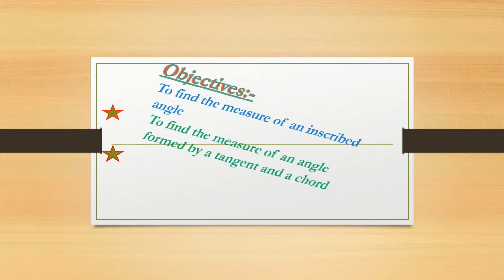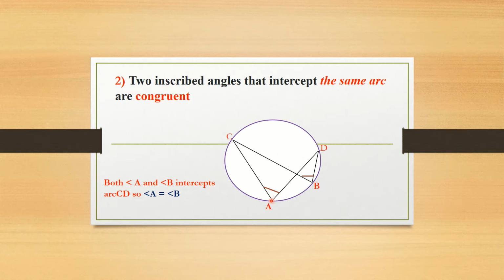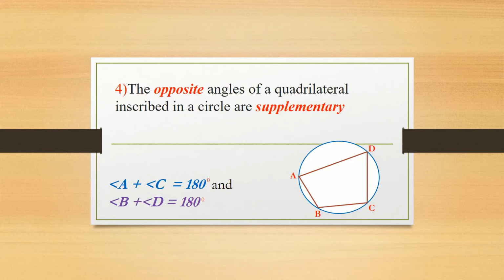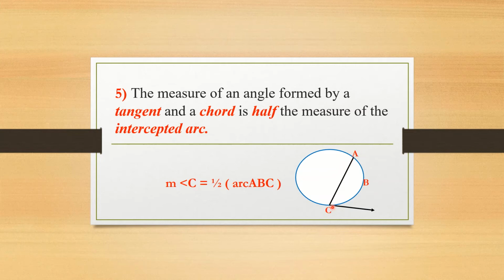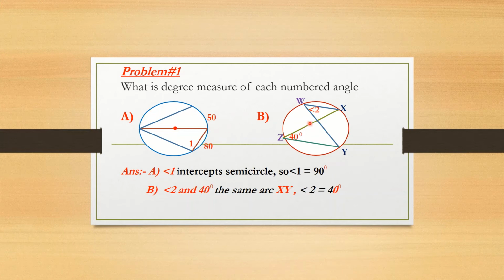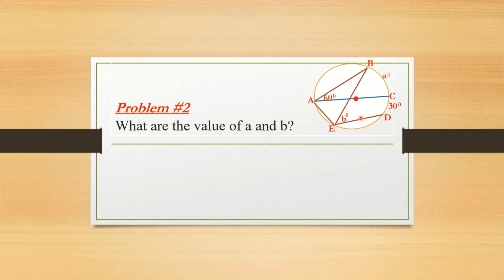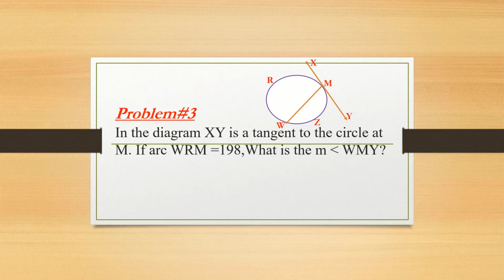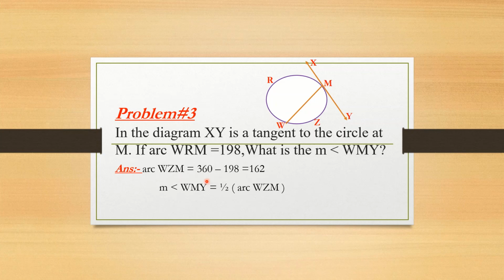WP#14 grade10 Geometry Ch#12 L#3